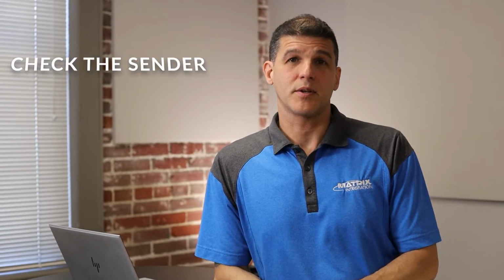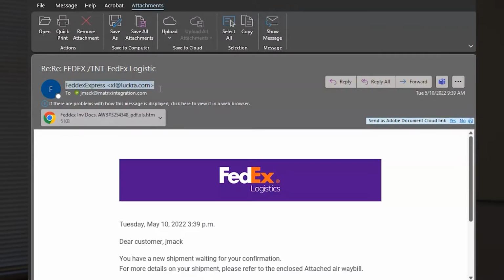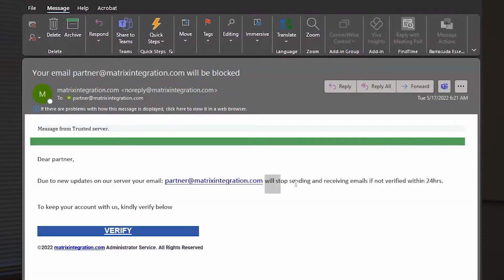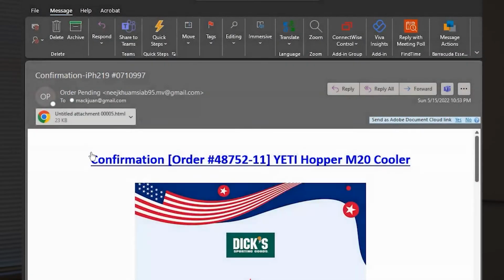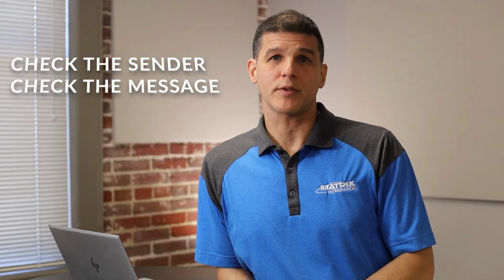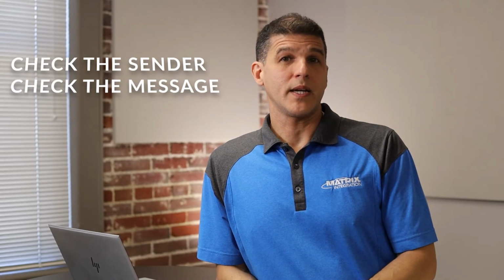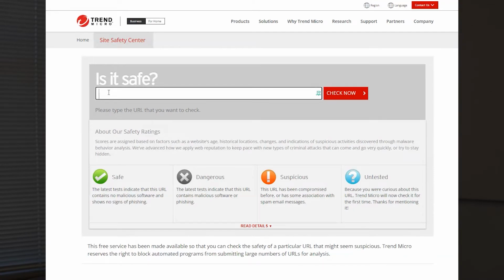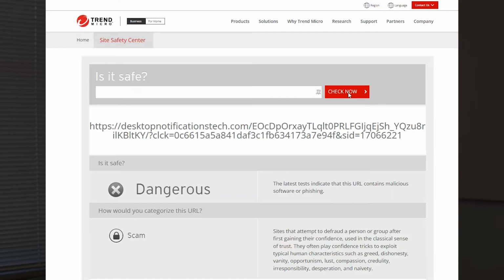Know When To Click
Juan Mack, IT Manager at Matrix Integration, gives tips to know how and when to click on a link. This could save you from malicious links.